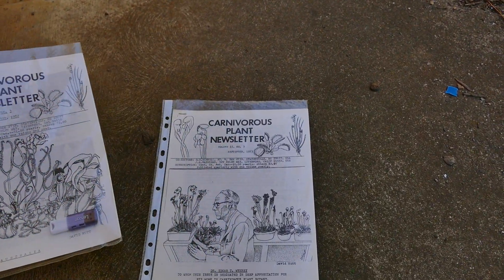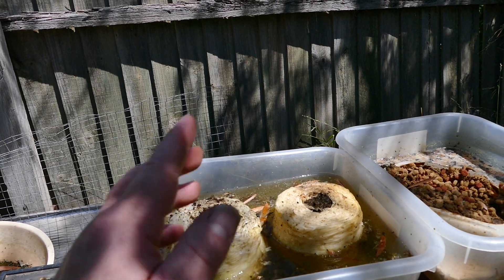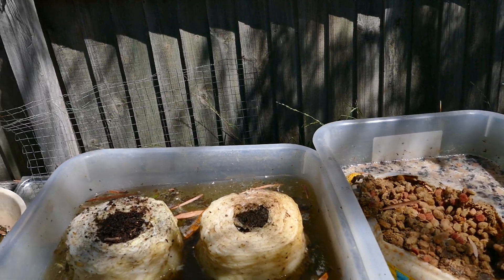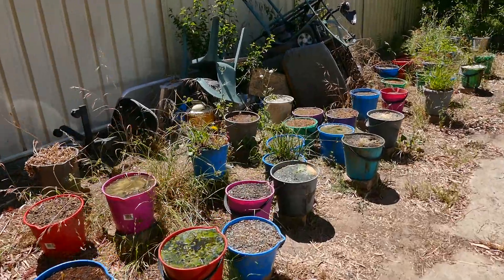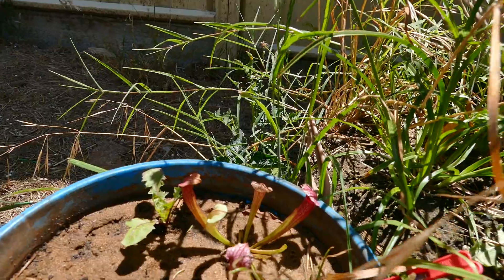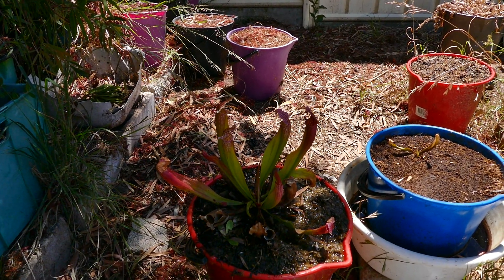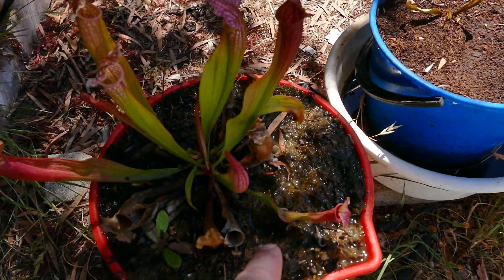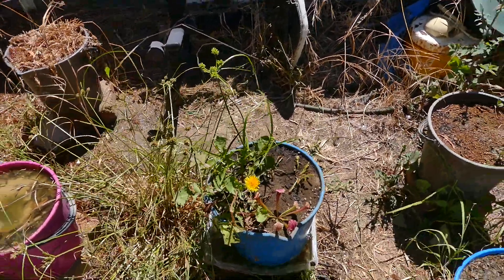[SLFofGPs] Going-'Full'-RETARD In-[2022] Ep[3] ... Some IN-T'resting [CP]-Seed-Germination NEWS [T2]